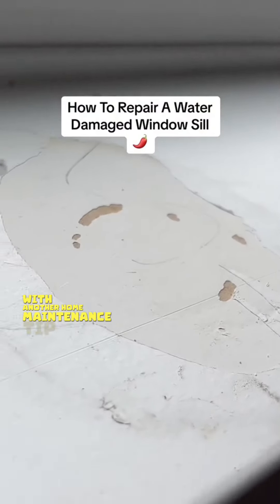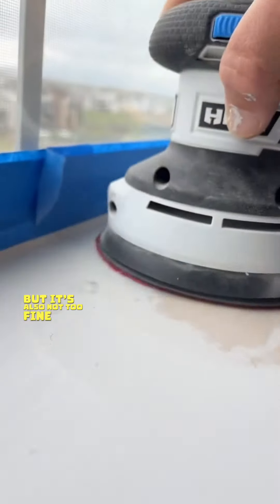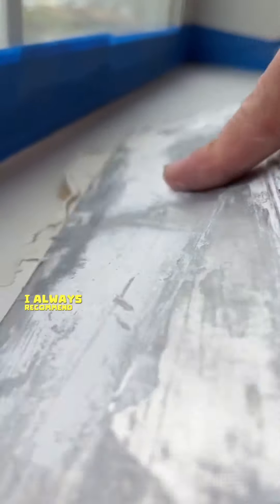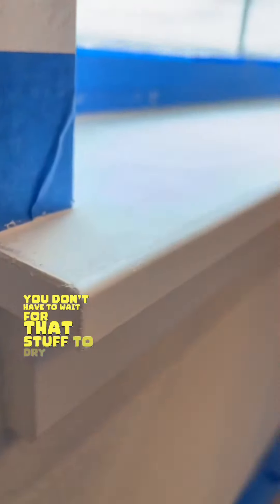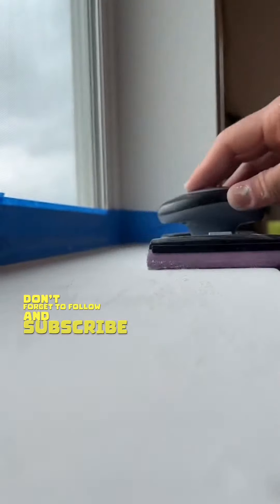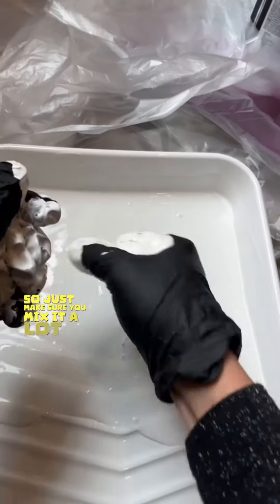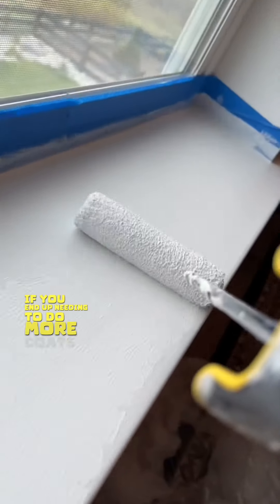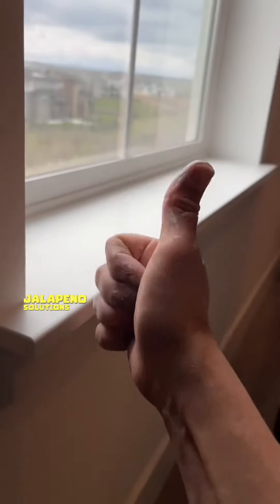How To Repair A Water Damaged Window Sill.